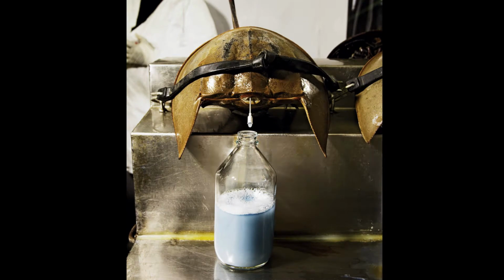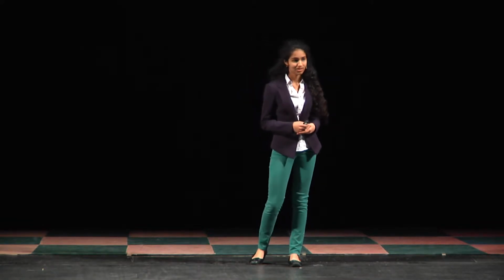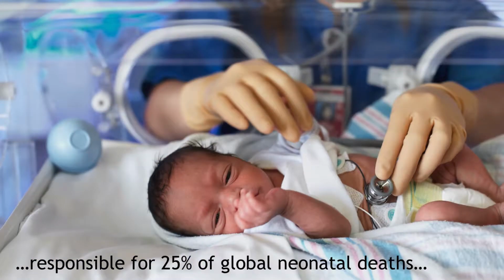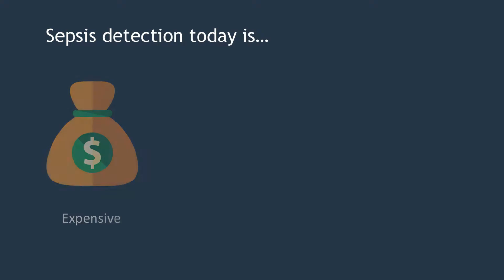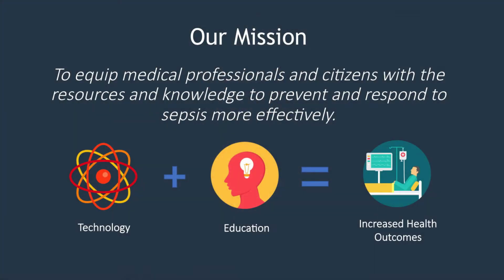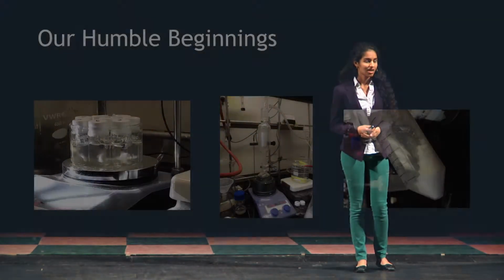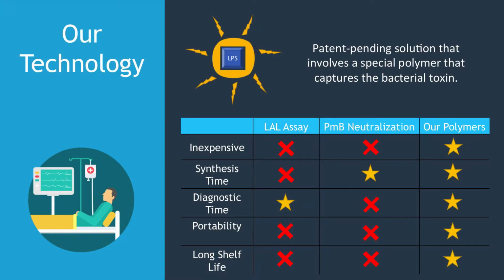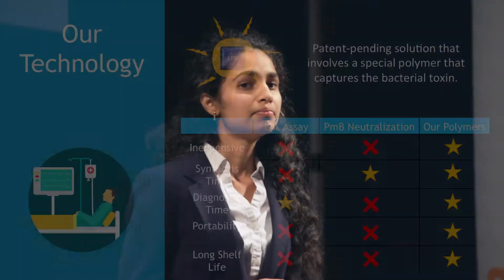SVP Fast Pitch 2017: InfalmmAid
2017 High School Finalist